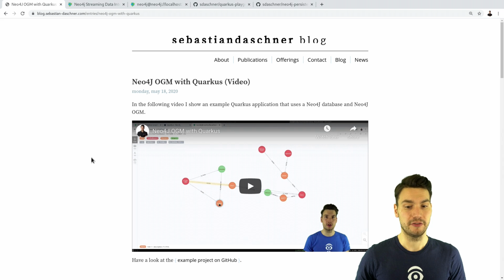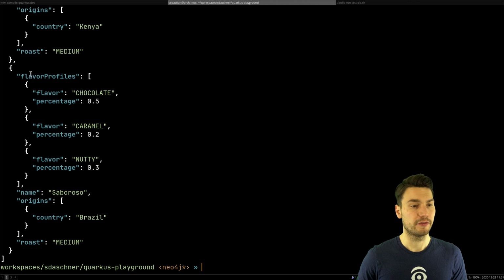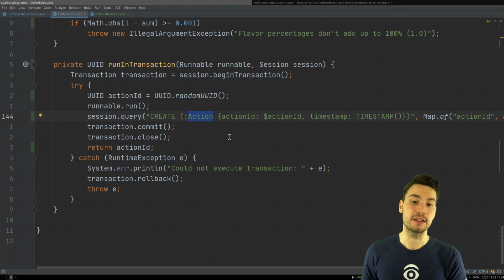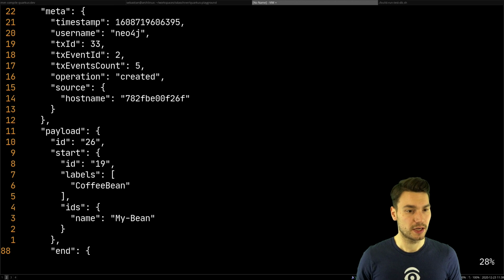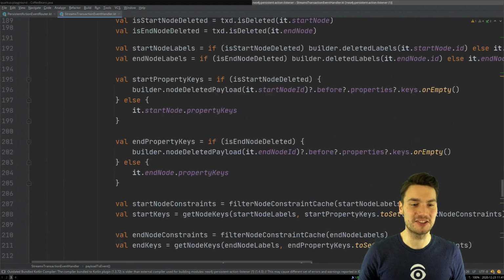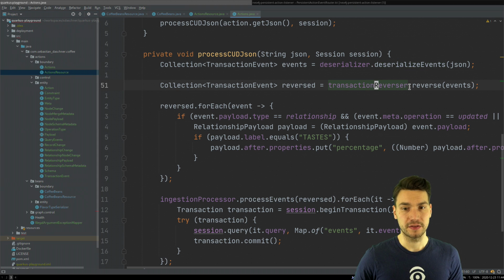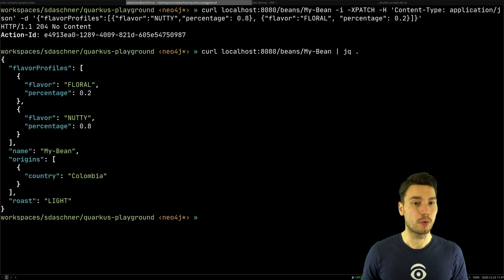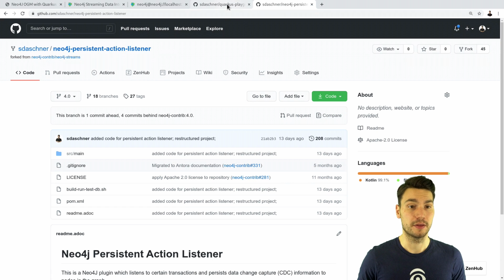Undo feature with Neo4J and Enterprise Java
In this video I'm showing how to implement an undo feature in a Quarkus application that uses a Neo4J database. From a user perspective, an undo action might look little spectacular, but once you know what needs to be taken into account on a database side, it's everything but trivial.